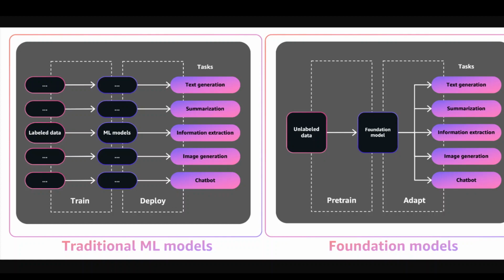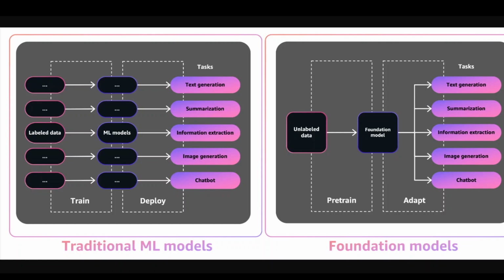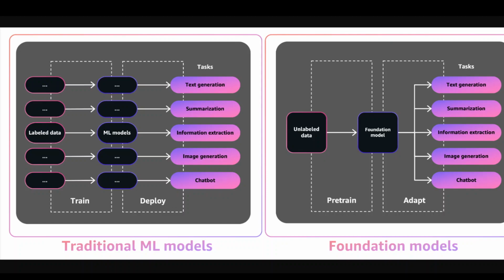Foundation Models vs Traditional Models in AWS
This video gives very easy difference between traditional ML models and Foundational models in AWS.